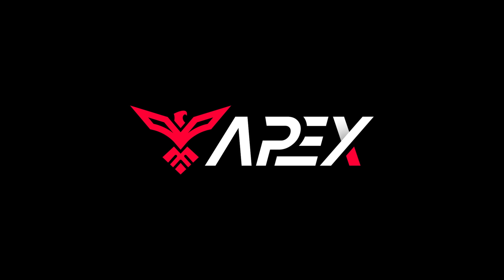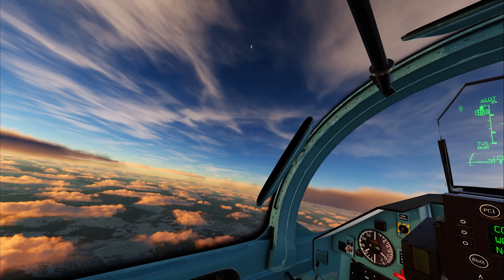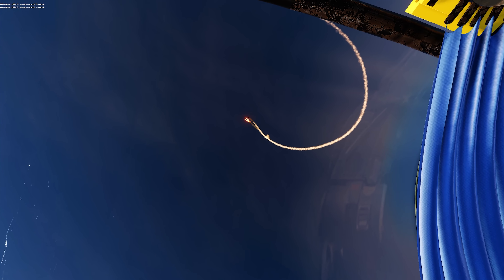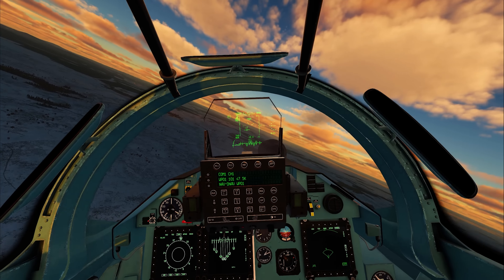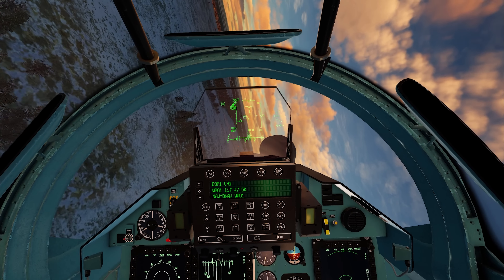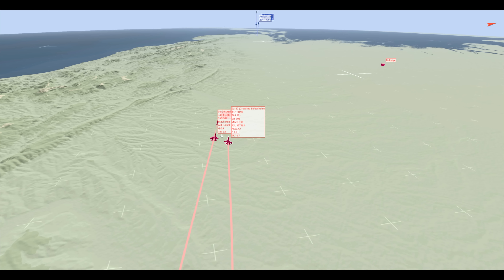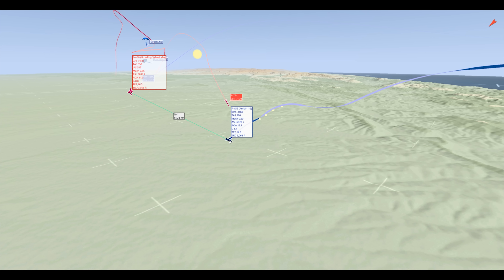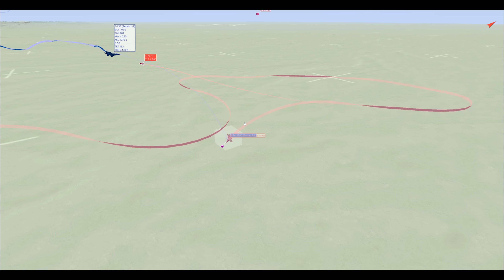F-15EX Eagle II Vs Su-30SM Flanker-H | Digital Combat Simulator | DCS | BVR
Processors: AMD Ryzen 9 5950X 16-Core 3.4GHz (4.9GHz Max Boost)
Motherboard: Gigabyte X570 AORUS Elite WiFi
Memory: 128GB CORSAIR VENGEANCE RGB PRO 3200MHz (4x32GB)
System Cooling: CORSAIR H100i PRO XT RGB
Graphics Cards: NVIDIA 10GB GeForce RTX 3080
Operating System: MS Windows 10 Professional
Operating System Drive: 2TB Samsung 970 EVO Plus PCIe NVMe
Hard Drive: 2TB Samsung 980 PRO
Power Supply: CORSAIR AX1600i ATX Titanium